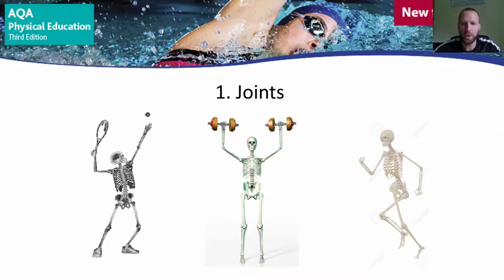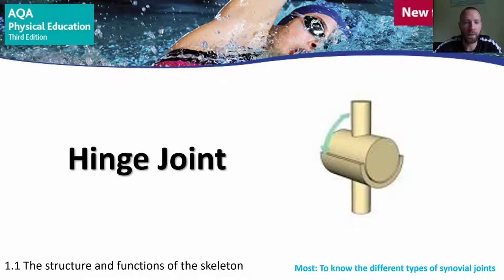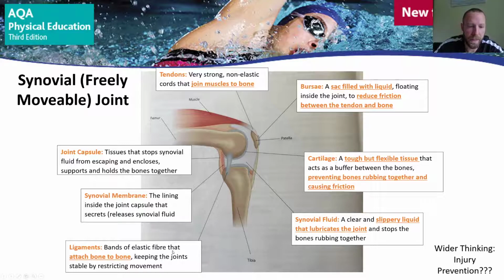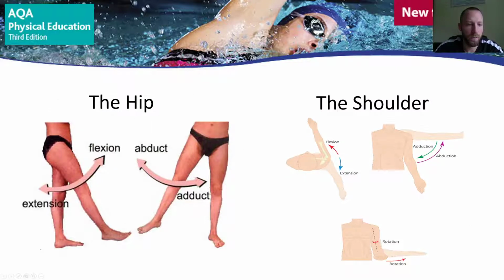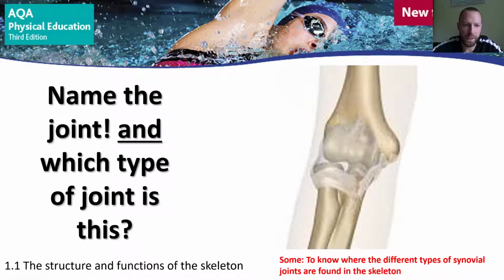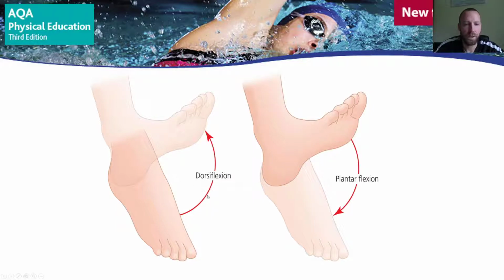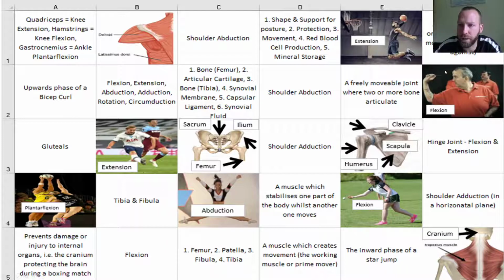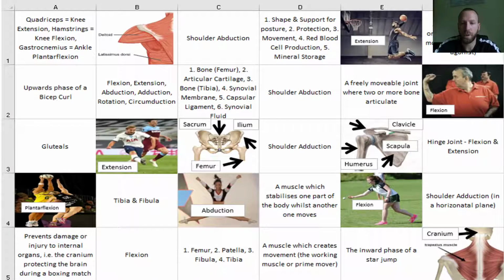GCSE PE Taster Lesson